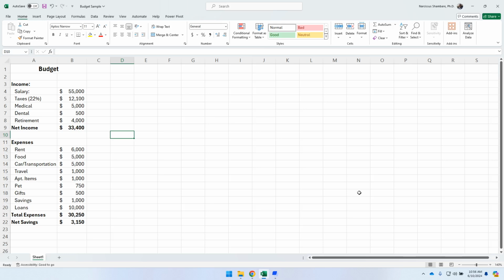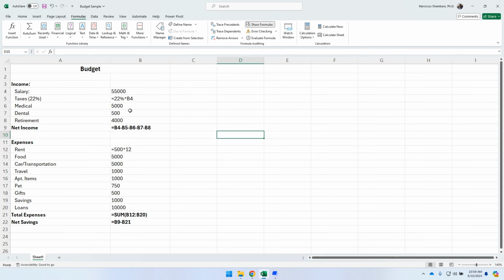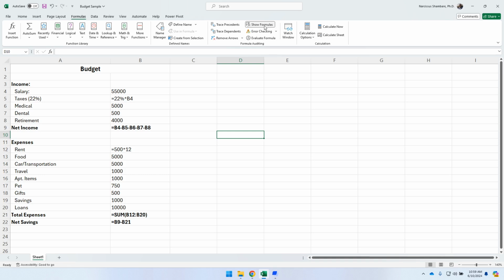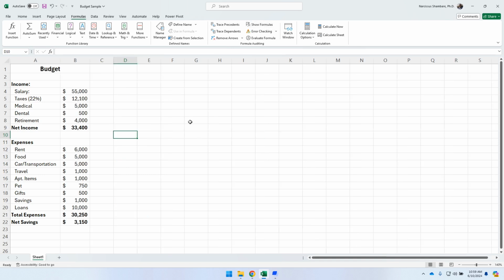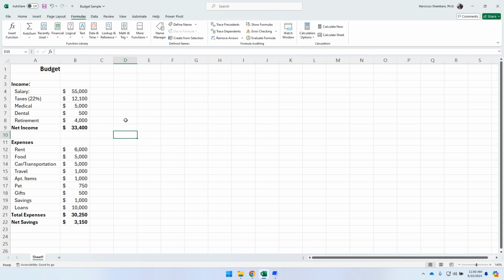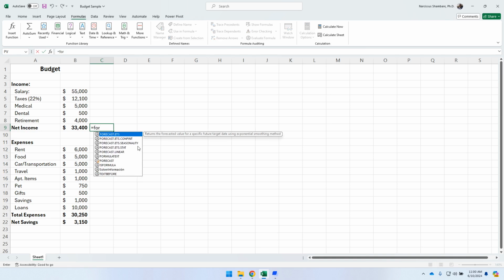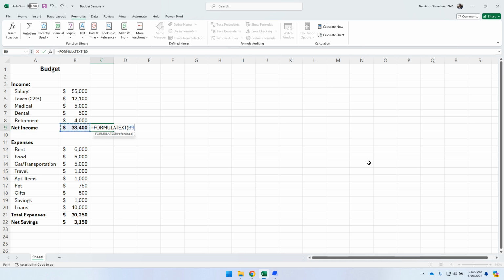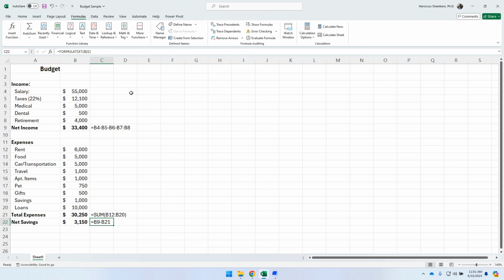How to Display Formulas in Excel - Three Methods Approach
In this video, I demonstrate how to display formulas in Excel.